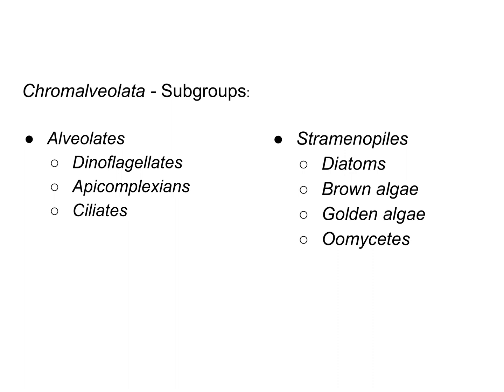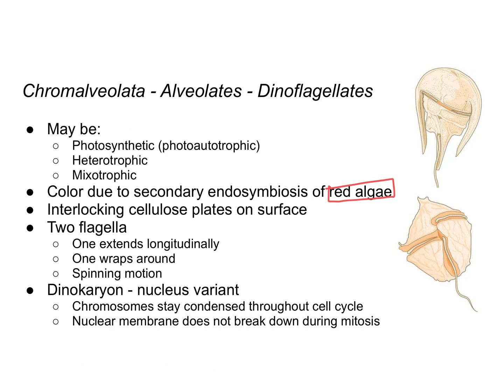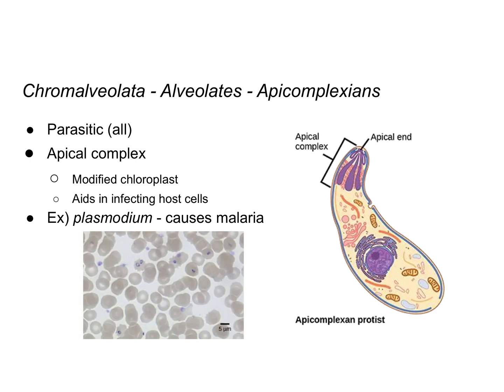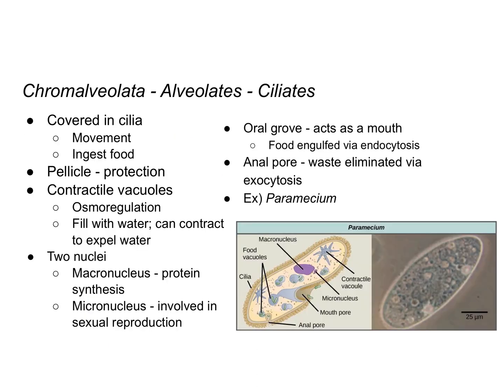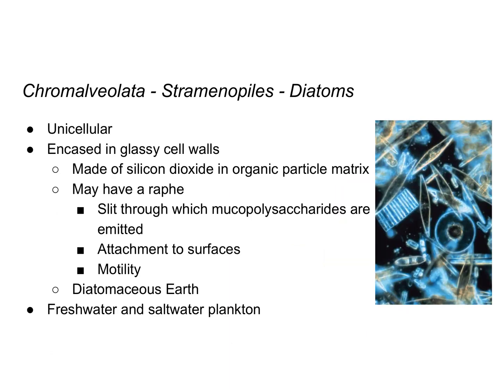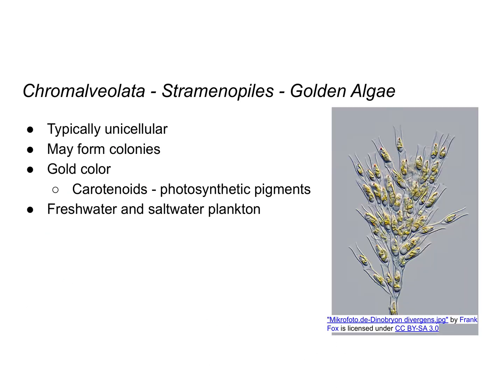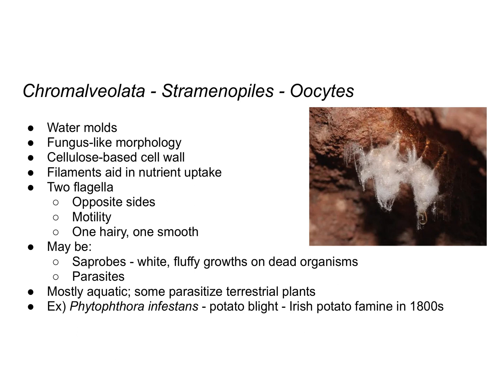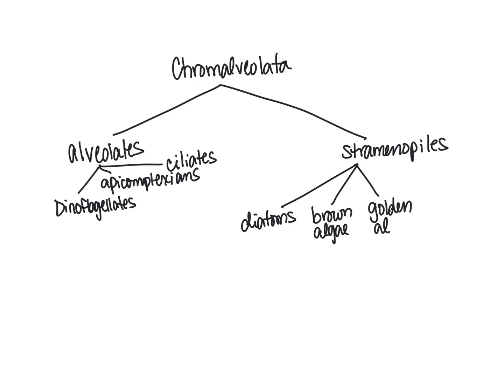Protists - Chromalveolata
00:00 Slide 1
00:06 Slide 2
00:14 Slide 3
00:52 Slide 4
01:48 Slide 5
03:22 Slide 6
05:45 Slide 7
06:57 Slide 8
08:47 Slide 9
09:26 Slide 10
11:42 Slide 11
12:20 Slide 12
13:29 Slide 13
14:39 Slide 14